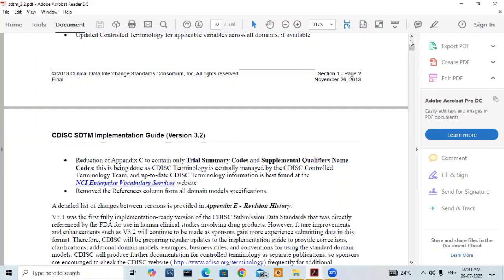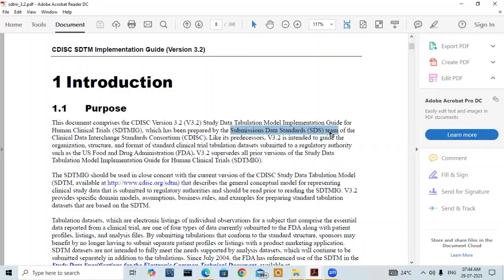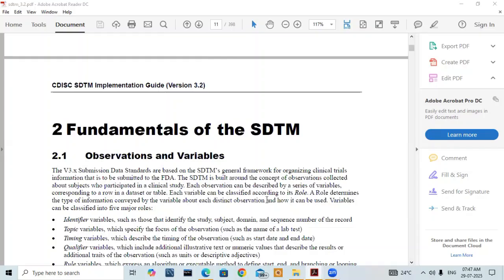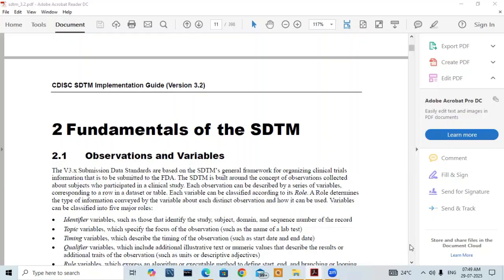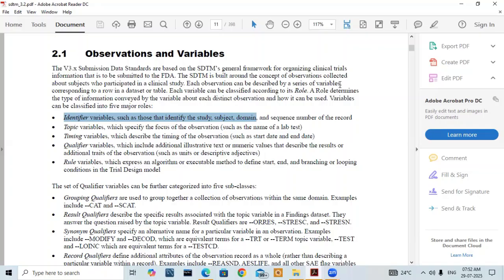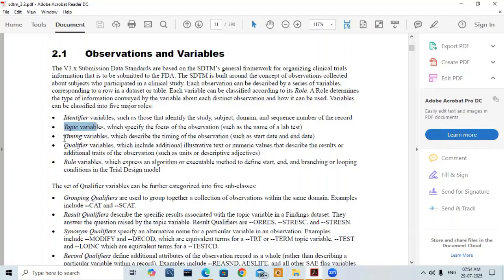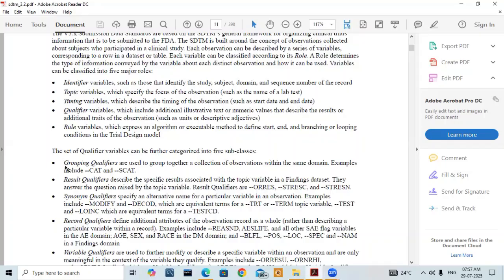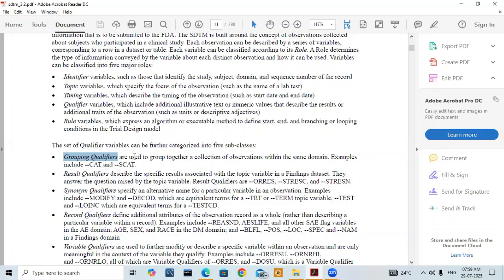Video 05-Intro CDISC SDTM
Introduction to CDISC SDTM